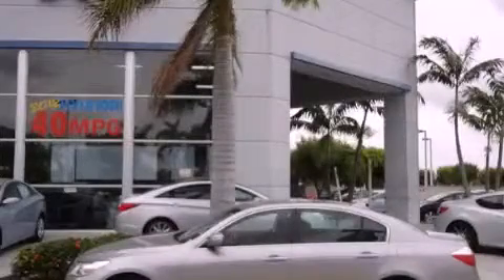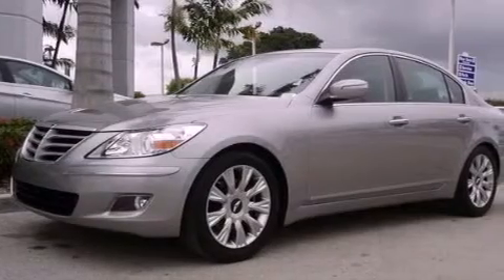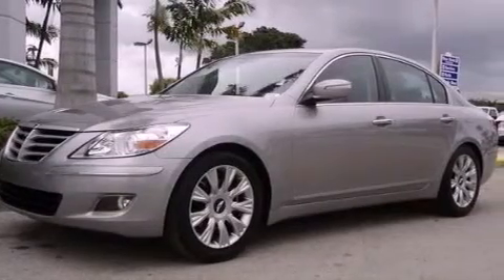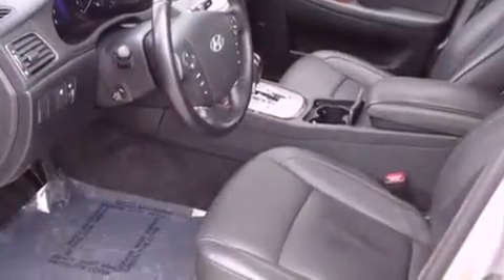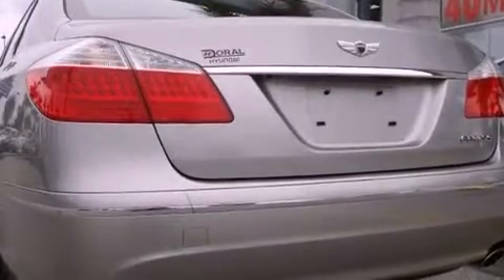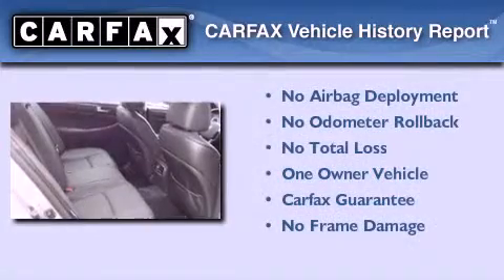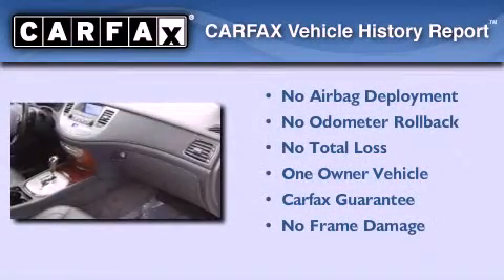Preowned 2010 Hyundai Genesis Miami FL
Year : 2010
 Make : Hyundai
 Model : Genesis
 Engine : dohc cvvt 24v v6
 Trans . : automatic
 Exterior : silver
 Miles : 40,825
 Interior : silver

 Lehman Mazda